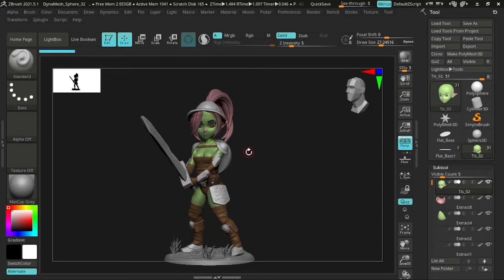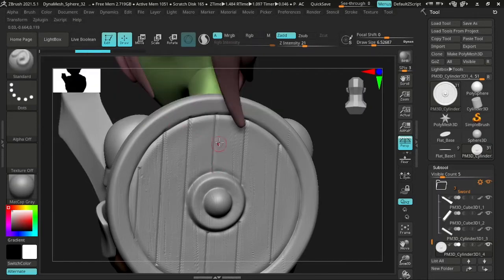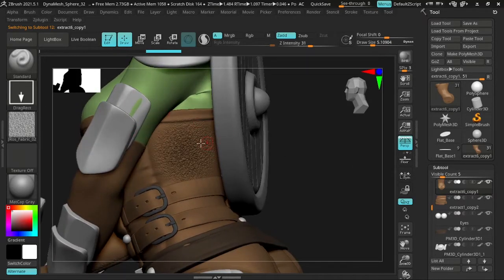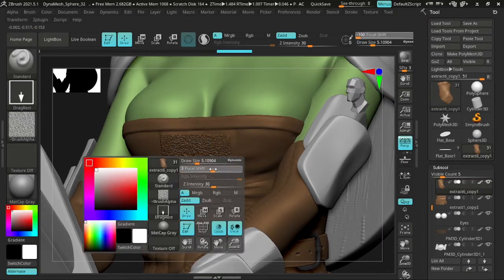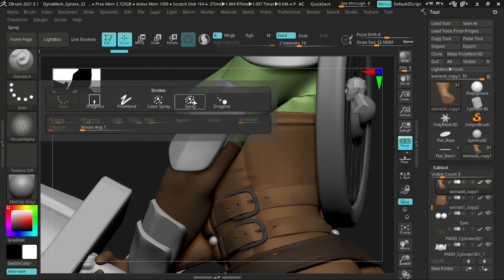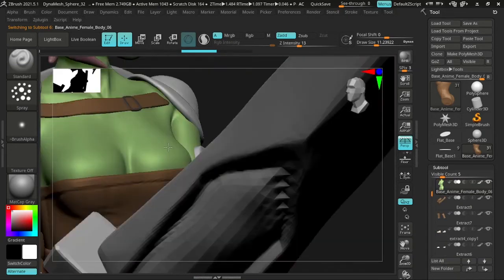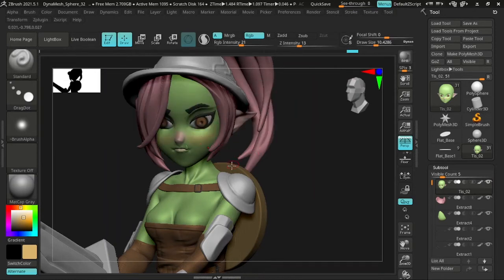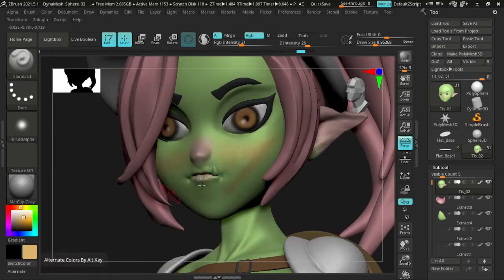Brush Section of ZBrush in detail in 10 mins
In this video I am doing a quick compositing in photoshop with minimum possible passes from ZBrush.